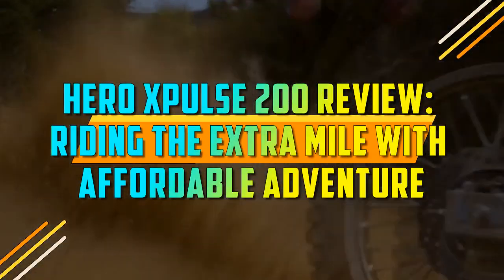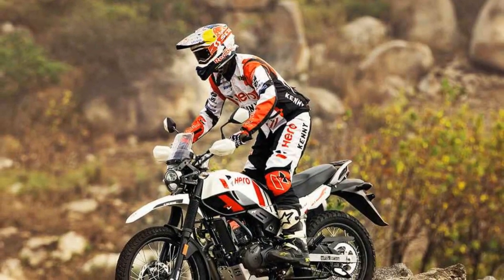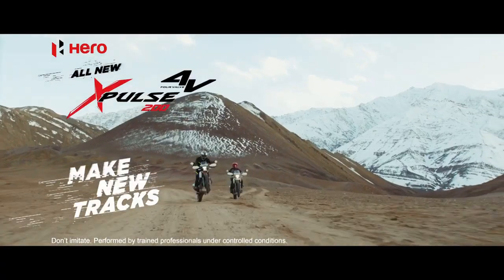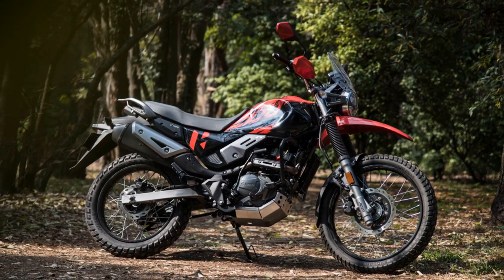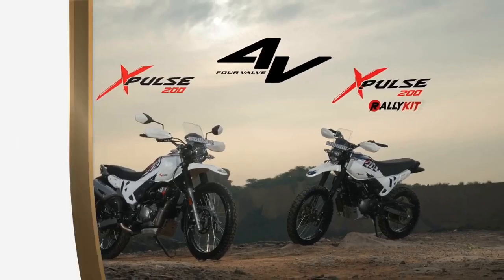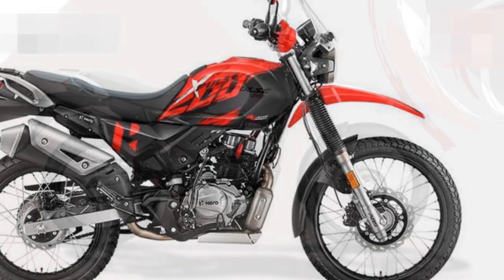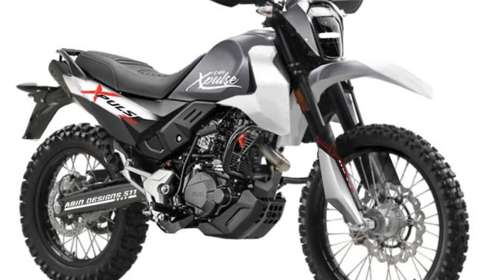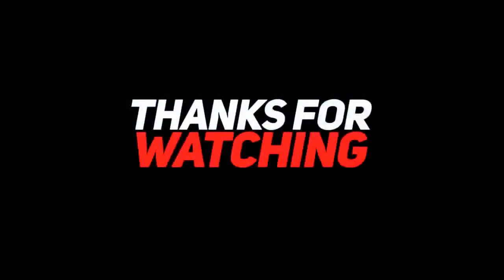Hero Xpulse 200 Review, Riding the Extra Mile with Affordable Adventure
1. We use trusted media sources in loading news and narrative content that we provide, in order to maintain accuracy and facts. We also include sources as references. please visit the sites we provide for more in-depth information related to the information or discussion we raise.

2. The material we use in making this video, is free and non-copyrighted content, or Creative Commons content, with fair use of content. If there is a problem or material that we use in the video in this channel, or there is a discussion about future business.